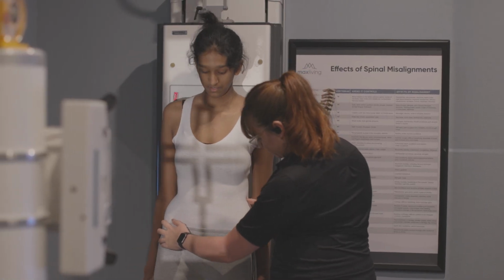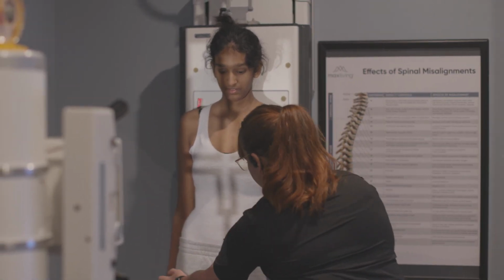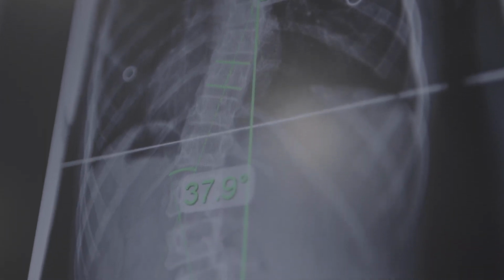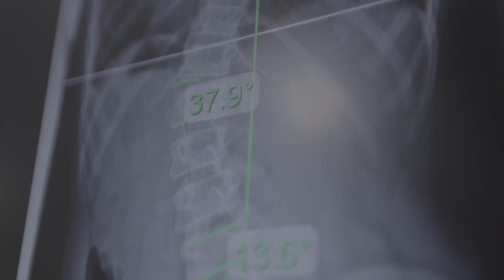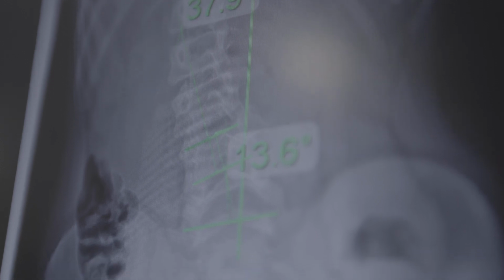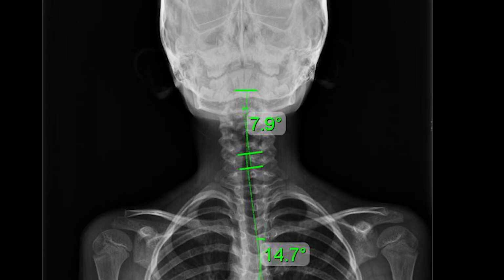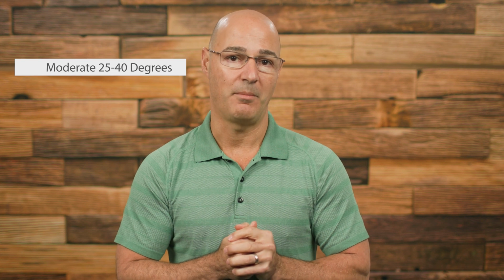10 Degree Scoliosis: What To Do?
Scoliosis is the presence of an unnatural sideways curvature of the spine, and it's normally detected on a spinal X-ray. The spine has a curvature of 10 degrees or greater, and this curvature is also associated with a rotational component, which twists from front to back; there's actually a turn that's occurring. In order for it to be scoliosis, it needs to be a minimum of 10 degrees on a Cobb angle measurement.

There are very different severity levels of scoliosis, and they are normally related to the patient's Cobb angle. The severity level is not determined by how the scoliosis is actually affecting the patient but rather by their eligibility for spinal fusion surgery.

Mild scoliosis: Cobb angle of between 10 and 25 degrees
Moderate scoliosis: Cobb angle of between 25 and 40 degrees
Severe scoliosis: Cobb angle of 40+ degrees
Very-severe scoliosis: Cobb angle of 80+ degrees

Well, first of all, when we look at 10 degrees, we have to understand the patient's history. Meaning, is there a history of scoliosis? Does somebody else in the family have severe scoliosis? Are there other kids or other members that could have maybe developed, or they've had previous surgery or previous treatment. If there's only an isolated person with a 10-degree scoliosis, the treatment may be much more conservative, meaning we may just do therapy or exercises or something along those lines. Where if somebody has a history of scoliosis, meaning there are other siblings or some parents that have severe scoliosis, we may be more likely to treat it because we're concerned about the progression that could occur. Another relevant factor is the age of the patient; if they are pre-puberty, they are more likely to progress during growth.

Scoliosis isn't curable, but it is highly treatable. The traditional treatment for mild scoliosis is just to watch and wait. Modern conservative treatment is much more proactive in small curvatures as they are easier to reduce. Conservative treatment options use a specific type of chiropractic care to help reduce these curves structurally. In-office therapy to help increase core strength and optimize spinal support. We can also use corrective bracing to help push the spine into a straightener position and correct posture, as well as use it to help augment the care and therapy we do in the clinic.

In the conservative approach, the goal of the treatment is to reduce the size of the curve since the smaller the curve, the less risk they have of worsening over time, and we reduce the risk of progression in the adult stage.

All mild cases are different, but the best time to treat scoliosis is always as soon as possible, as the smaller the curve, the younger the patient, and the better the reduction. The benefits of early detection are only as good as your intent to get care. At The Scoliosis Reduction Center, we recommend early detection, spinal screenings, and early treatment as that will have the biggest impact on the patient's future.

00:00 How Is Scoliosis Diagnosed?
00:40 What Is A Cobb Angle Measurement
01:10 Severity Levels Of Scoliosis
04:21 How Is A 10-Degree Scoliosis Treated?
07:23 How Do We Treat Mild Scoliosis
10:28 What We Recommend At The Scoliosis Reduction Center